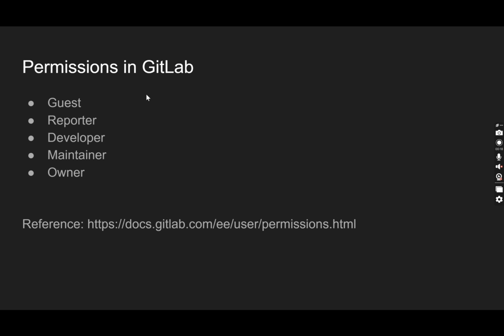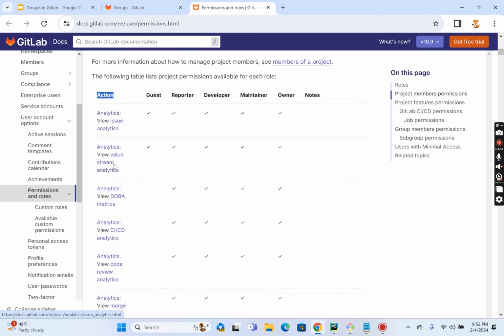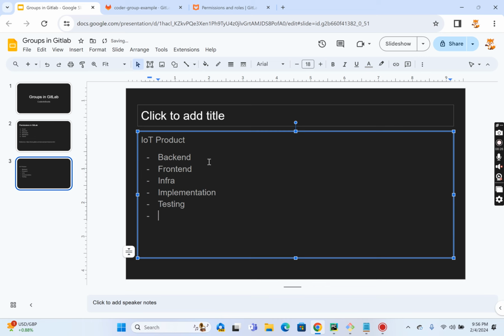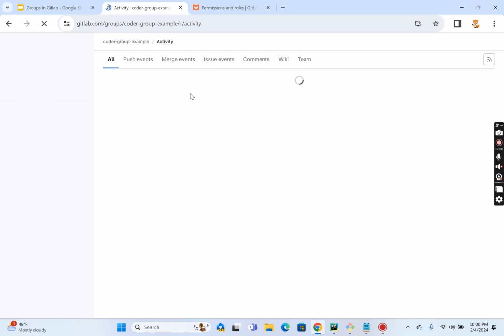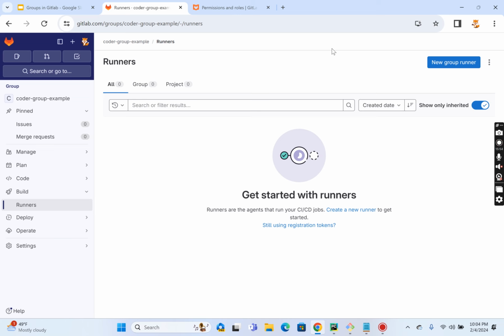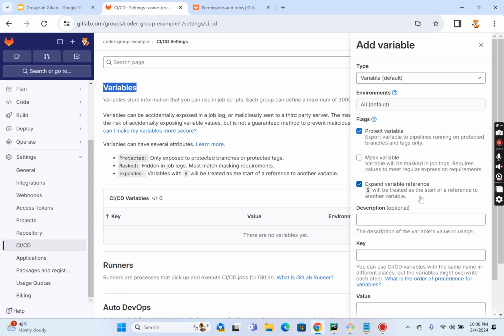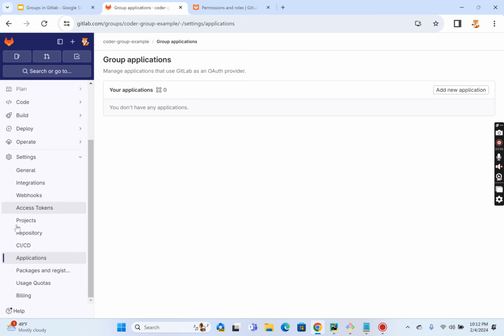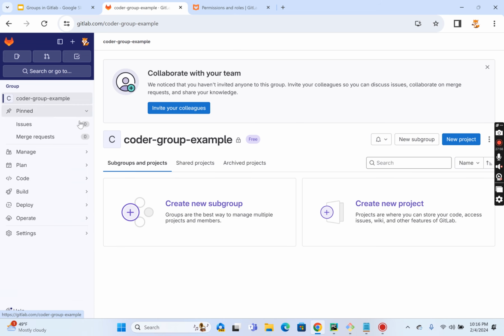Fundamentals of Groups in GitLab | Basics | Complete Tutorial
This video explains the fundamentals of groups in GitLab. Groups in GitLab is a feature to organize projects and permissions within a GitLab Organization. This is a very useful feature. It enables access to projects, runners, artifacts and package registries.